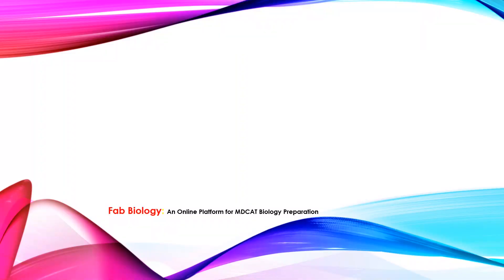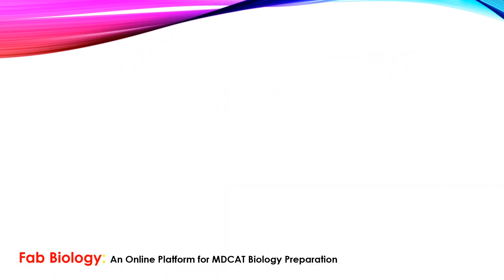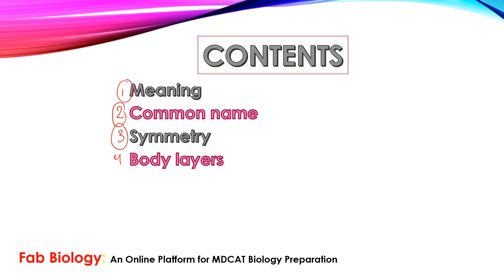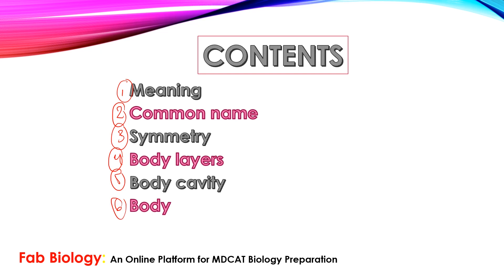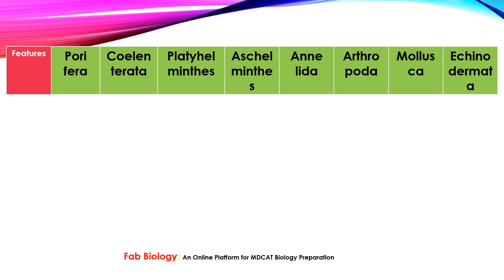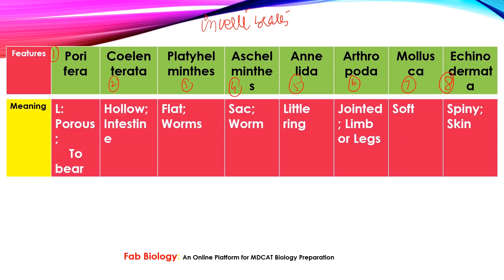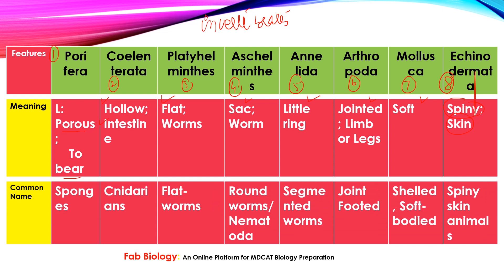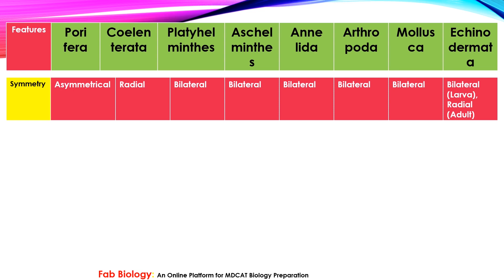Diversity among Animals | MDCAT | Unit 6 | Kingdom Animalia | Chapter 10 | Part One